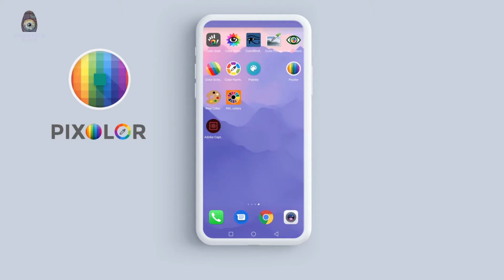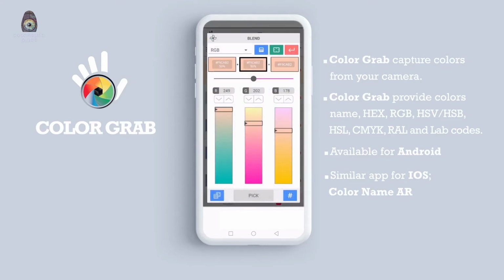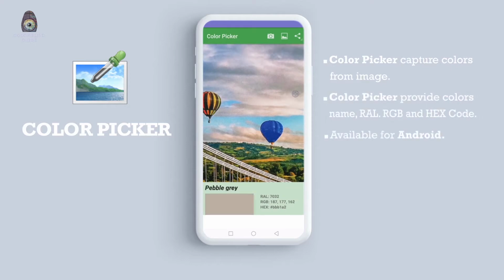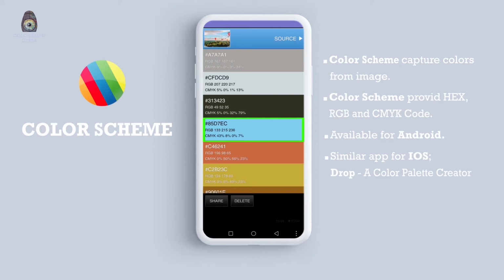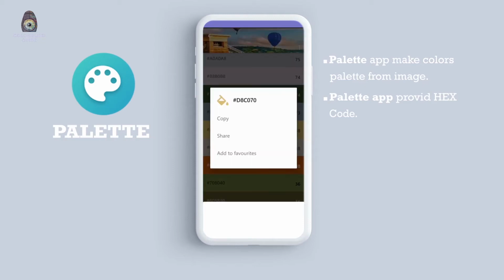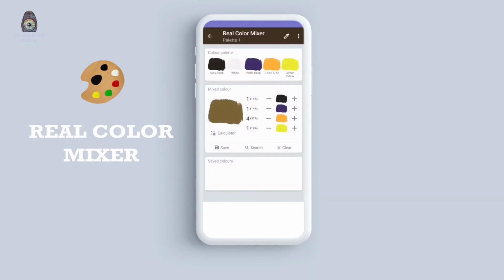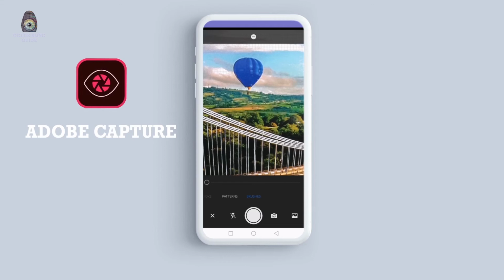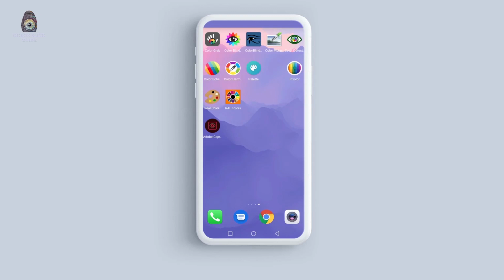Applications for Colorblind People | FREE Online Courses for Colorblind People | Children Course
This video is part of our online course designed for parents and colorblind children.

COLORWILL is the first training company for the colorblind offering a variety of training courses, guidelines, and community.
Our courses are 100% FREE and you will have access to all the contents.